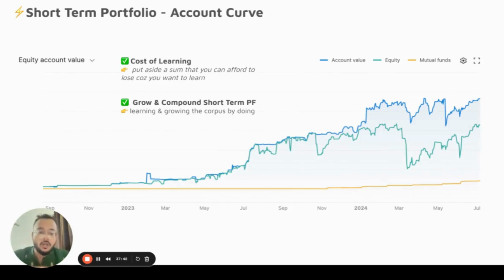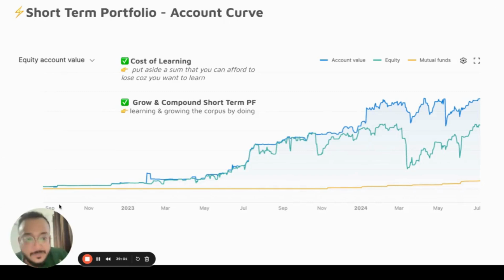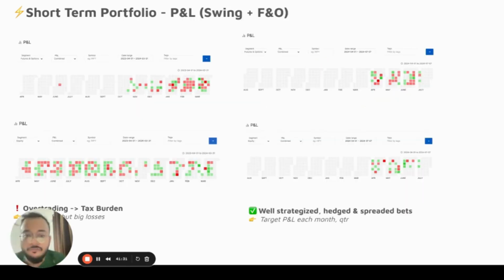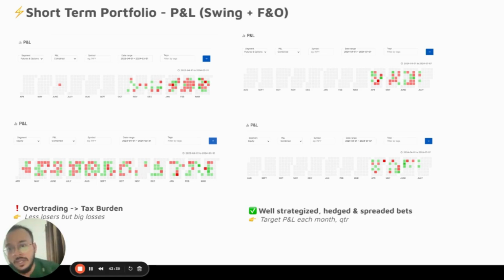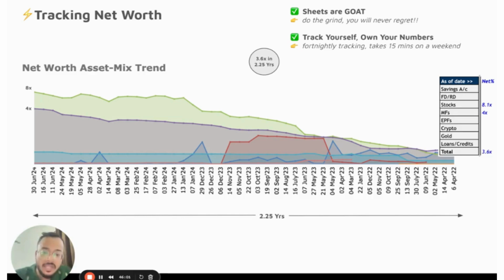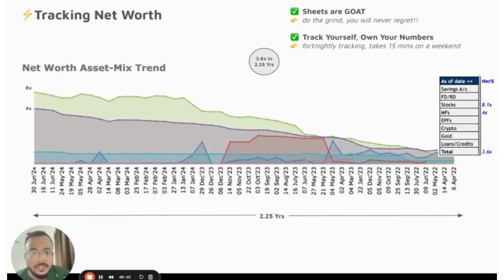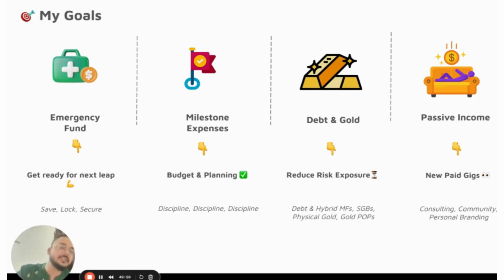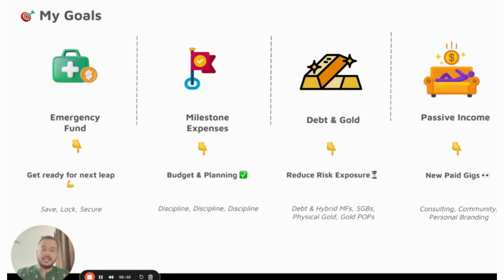Portfolio Breakdown - Part 4 - My Short Term Portfolio, Expense Tracking & Goals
Timestamps:
0:00 - My Short Term (Side) Portfolio
6:40 - Why Expense Tracking Matters
10:04 - My Financial Goals for this FY

Join YT Community -  / ‪@thinkmoneyhq‬